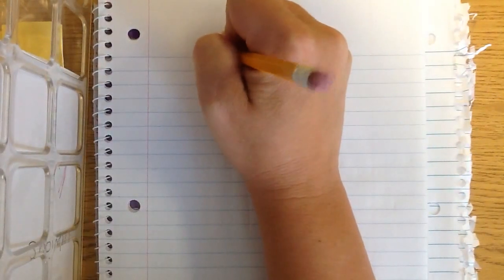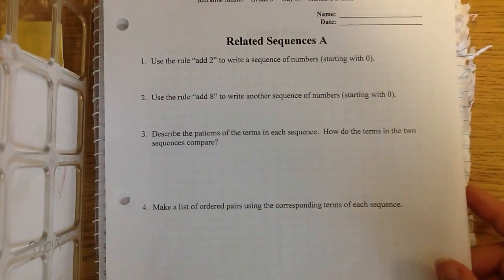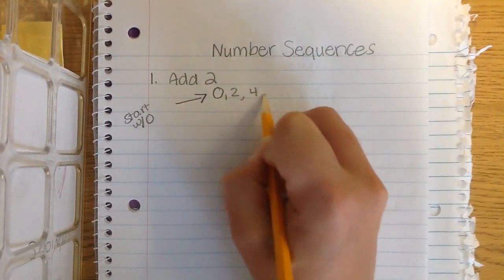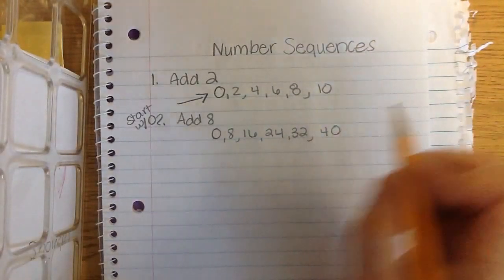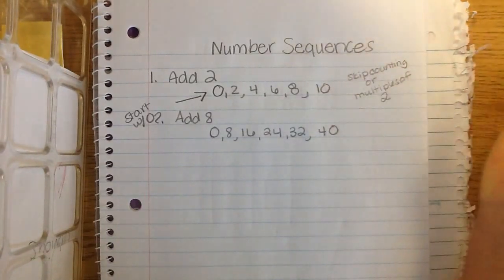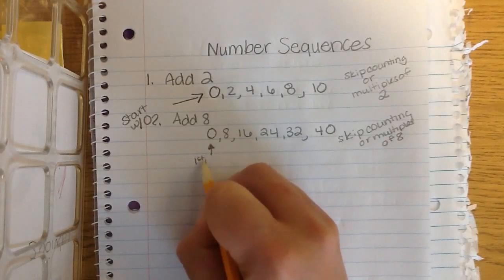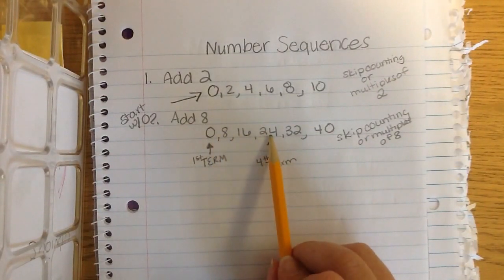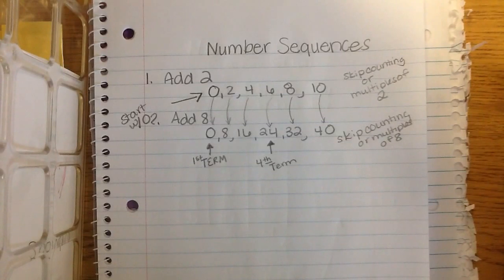Numerical Expressions 2